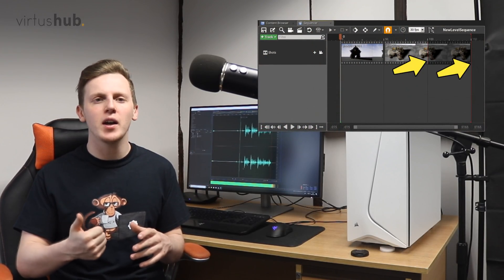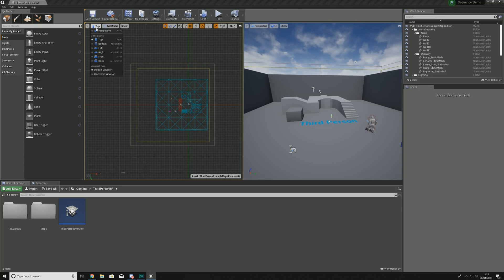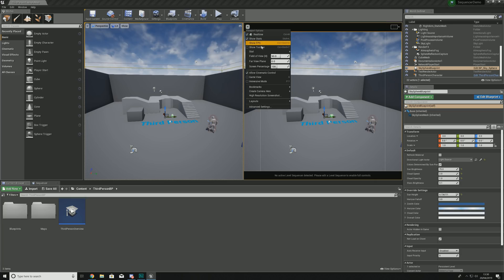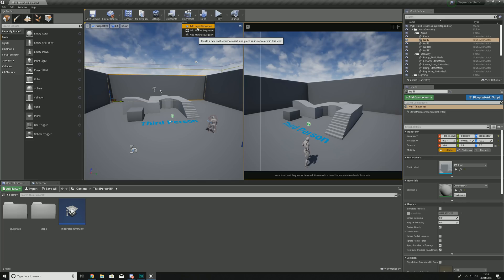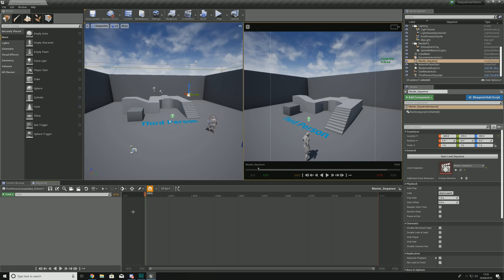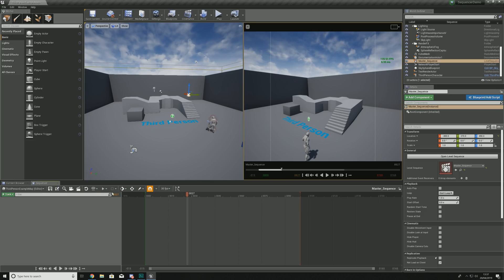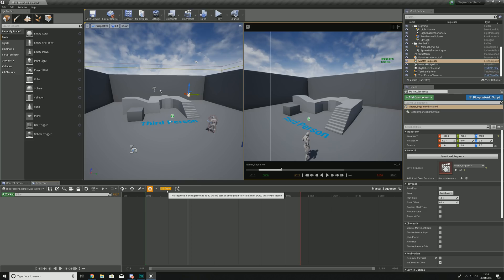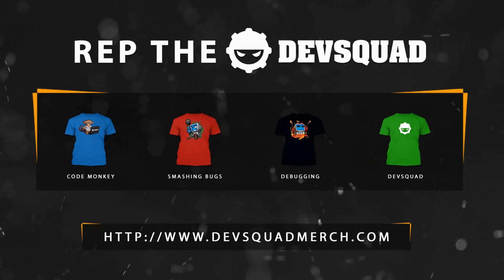User Interface Overview - #1 Unreal Engine 4 Sequencer Course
Hey there Virtus Hub, today we're going over an introduction to the sequencer interface to set you up to create some awesome cinematics with sequencer!

We cover how to use the timeline, cinematic viewports and even go through the tree view.

Recommended Game Dev PC Build Under $1000 👇
► Cooler | Deepcool 400
► Memory | Corsair Vengeance LPX 16GB
► Storage | Samsung Evo 500GB SSD
► Storage | Western Digital 1TB Blue
► Graphics Card | EVGA 1060 SC 6GB
► Case | Corsair Carbide
► Power Supply | EVGA 650W 80+ Gold
► Motherboard | MSI x470 AM4